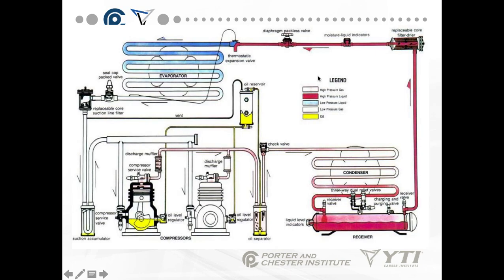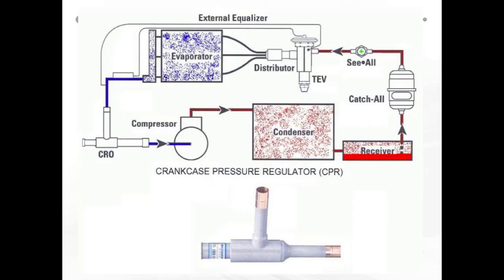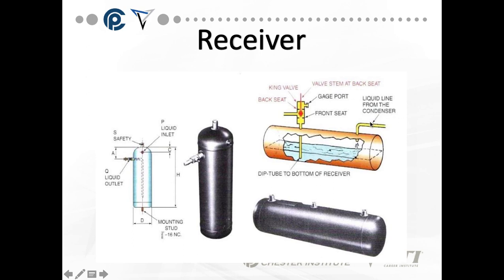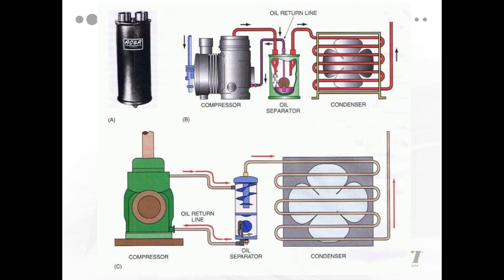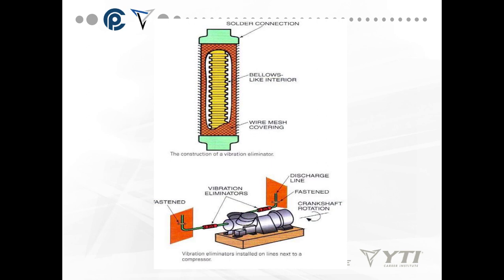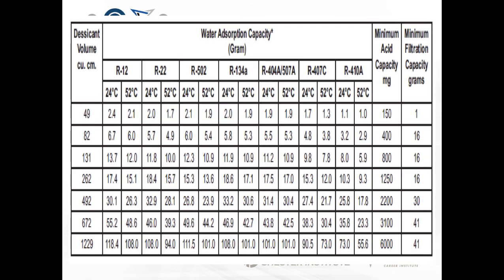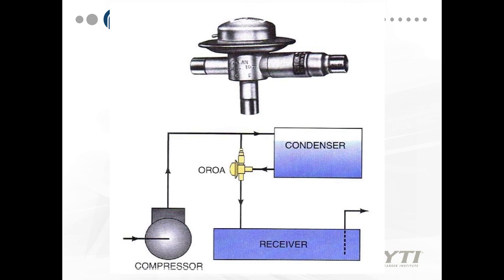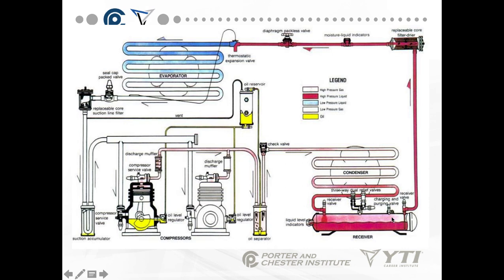Advanced Refrigeration - Refrigeration Components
Table of Contents:

00:00 - Advanced Refrigeration
00:33 -
01:17 -
02:01 -
02:21 -
02:47 -
02:58 -
03:07 -
03:27 -
04:18 -
04:44 -
05:13 -
05:42 -
06:41 - Fusible Plug
07:18 - Spring Operated Pressure Relief Valve
07:50 -
08:12 -
08:42 -
09:27 -
10:25 -
11:19 - Heat Exchanger
11:31 -
12:01 -
12:35 -
13:24 -
13:59 -
14:06 -
14:33 -
14:46 -
15:33 -
15:41 -
15:43 -
15:45 -
15:49 -
16:22 -
16:29 -
16:50 -
17:24 -
17:51 -
18:00 -
18:08 -
18:34 -
19:28 -
19:36 -
20:04 - Hot Gas Bypass to Compressor
20:36 - Hot Gas Bypass to Evaporator
21:05 - Hot Gas Bypass to Evaporator
21:16 -